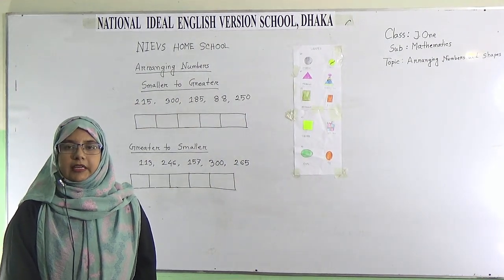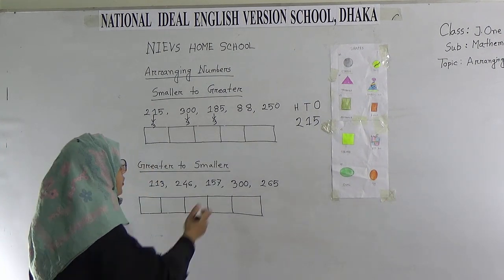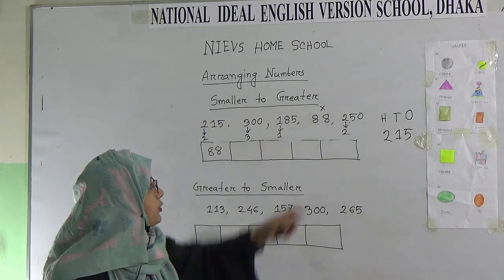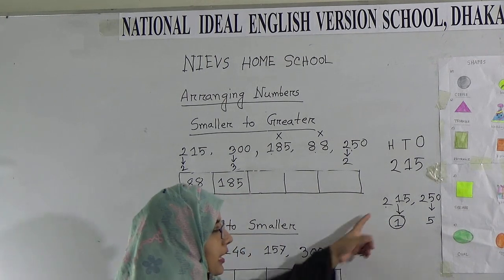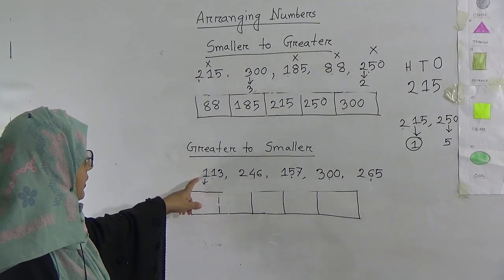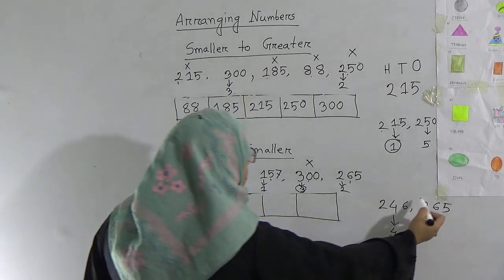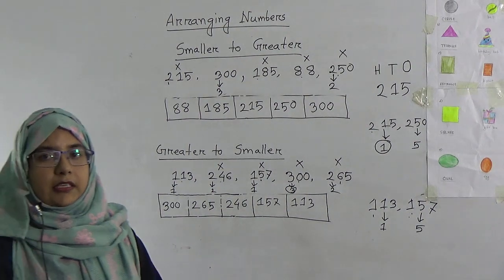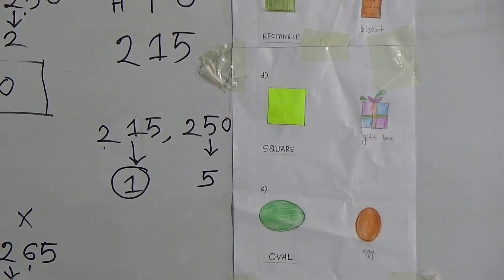Junior One Mathematics Arranging Nunbers and Shapes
Class: Junior One
Subject: Mathematics
Topics: Arranging Nunbers and Shapes
Teachers Name: Roksana Yeasmin